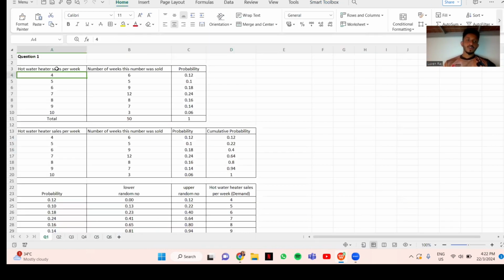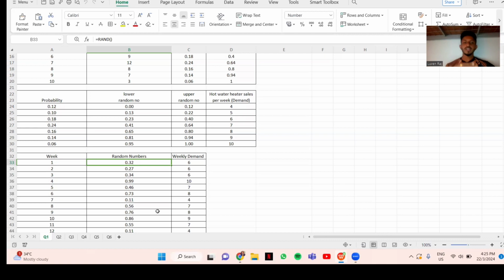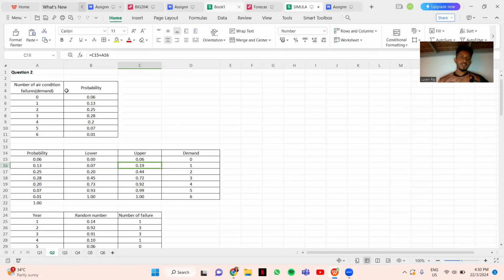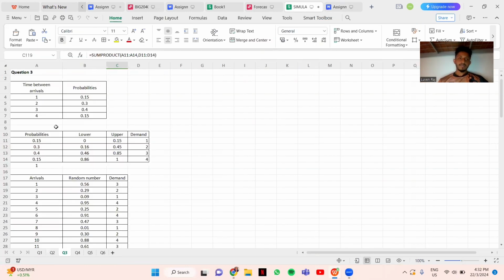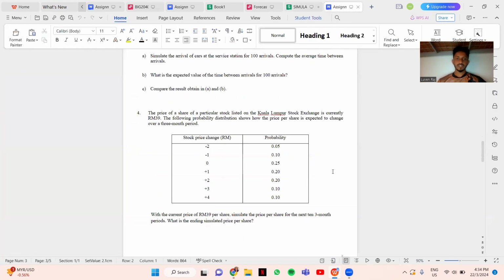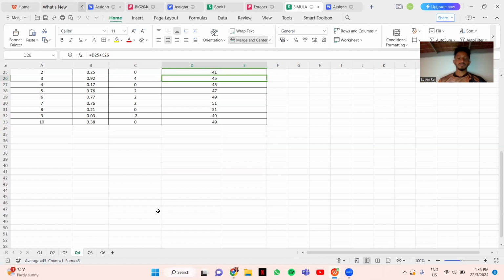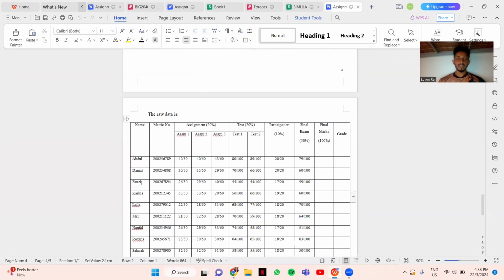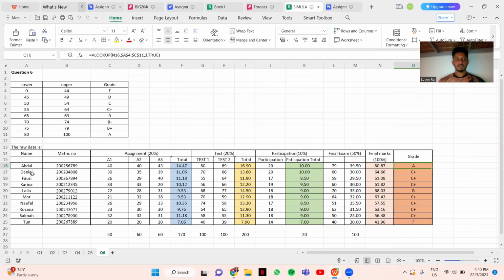BIG20303 SIMULATION - LUVEN RAJ (012022070956)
ASSIGNMENT 1 - BIG20303 SIMULATION